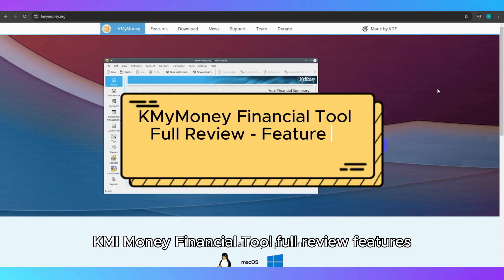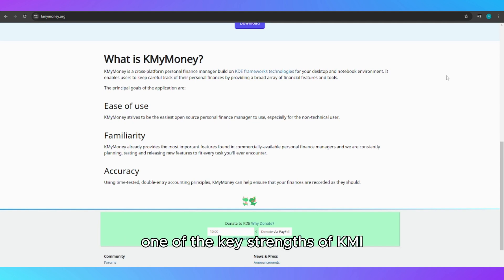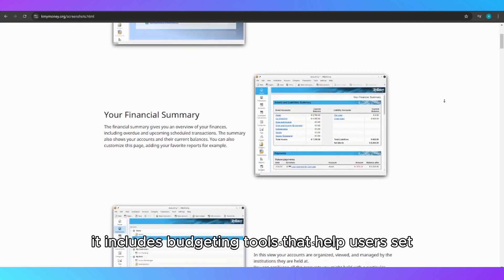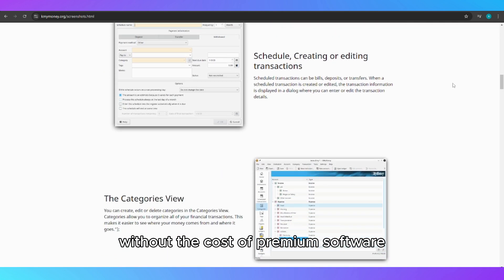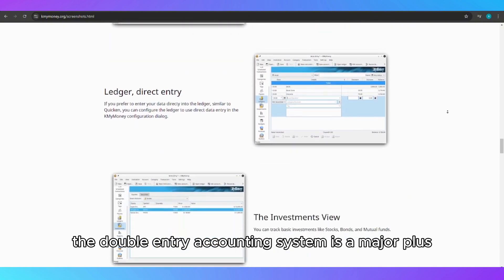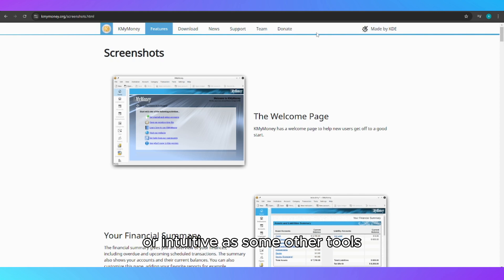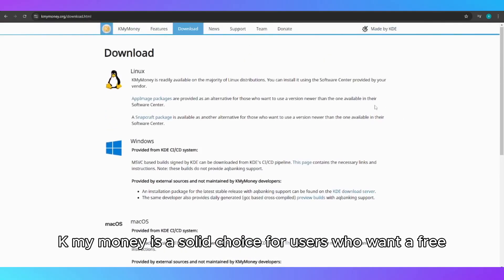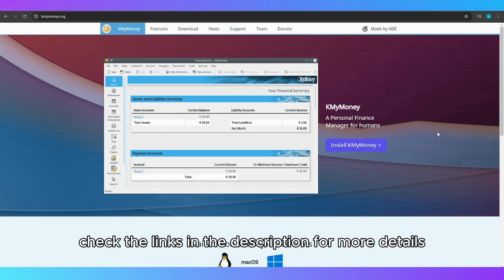KMyMoney Financial Tool Full Review - Features, Strengths, Weaknesses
In this video: KMyMoney Financial Tool Full Review - Features, Strengths, Weaknesses

I am 1st Knowledge Agent  on YouTube, hope, you will find all information you want to get